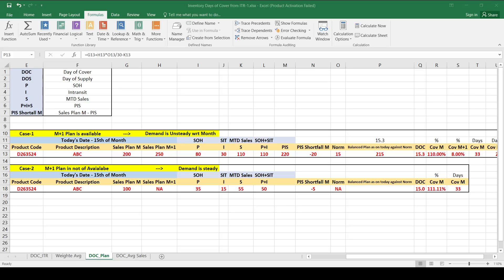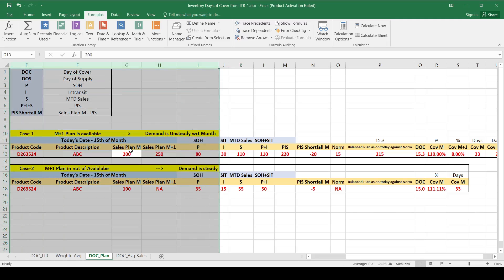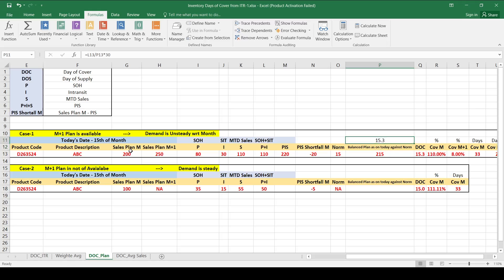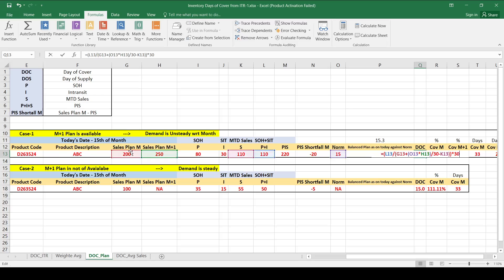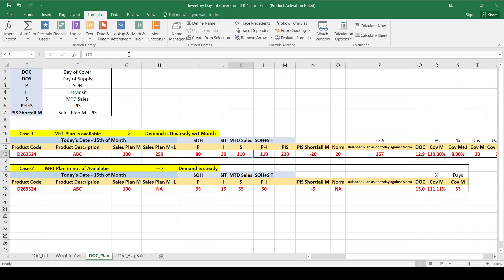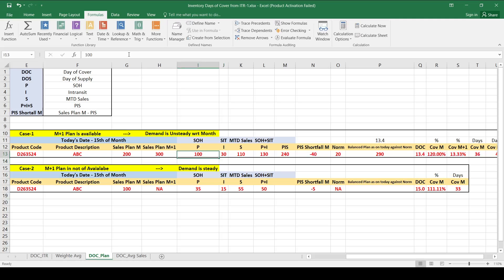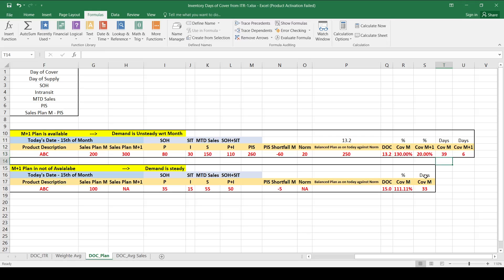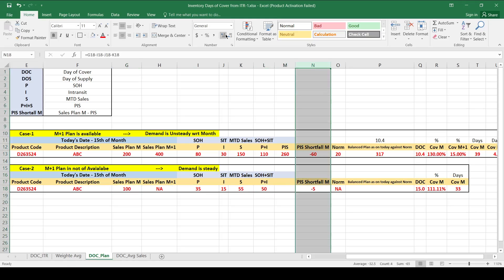Inventory Days of Cover | Supply Planning | Inventory Management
Inventory forward days of cover is a metric used to assess how many days a company's current inventory levels can sustain its sales in the future. Here are a few methods to calculate it:

Basic Calculation:
Inventory Forward Days of Cover = (Current Inventory / Average Daily Sales)
Calculate the average daily sales over a specified period, then divide the current inventory by this average daily sales figure.
Sales Forecast Method:
Inventory Forward Days of Cover = (Current Inventory / Forecasted Daily Sales)
Use a sales forecast to estimate future daily sales instead of historical data.
Weighted Average Method:
Inventory Forward Days of Cover = (Weighted Average Inventory / Average Daily Sales)
Calculate a weighted average inventory figure over a specified period (e.g., month-end inventory for each month weighted by the number of days in that month), then divide it by the average daily sales.
Seasonal Adjustment Method:
Inventory Forward Days of Cover = (Seasonally Adjusted Inventory / Average Daily Sales)
Adjust inventory levels for seasonality before calculating the forward days of cover.
Rolling Average Method:
Inventory Forward Days of Cover = (Rolling Average Inventory / Average Daily Sales)
Use a rolling average of inventory levels over a specified period instead of a static current inventory figure.
Days in Inventory Method:
Inventory Forward Days of Cover = (Ending Inventory / Cost of Goods Sold per Day)
This method uses the cost of goods sold per day instead of sales to calculate the number of days inventory will last.
Choose the method that best fits your business model and the data available. It's also essential to consider the nature of your business, seasonality, and any other relevant factors that might impact inventory and sales.